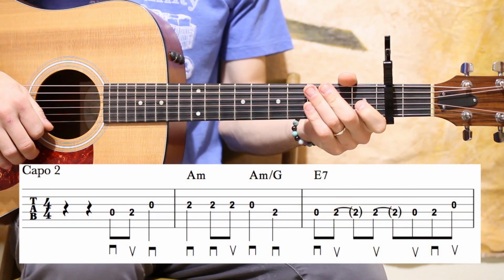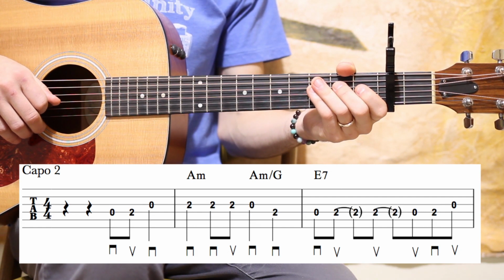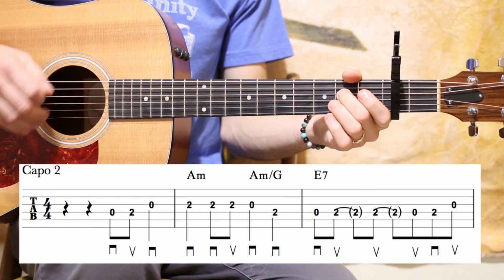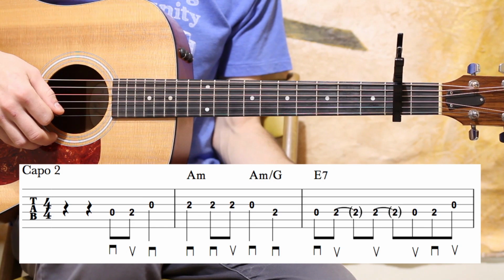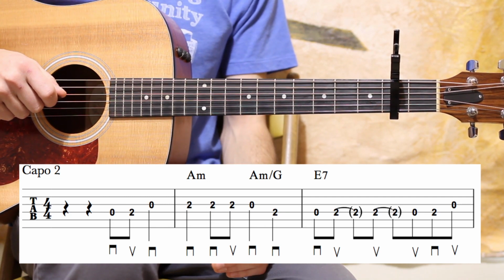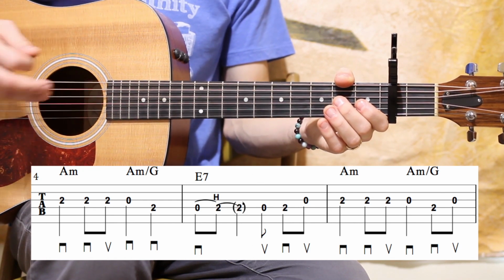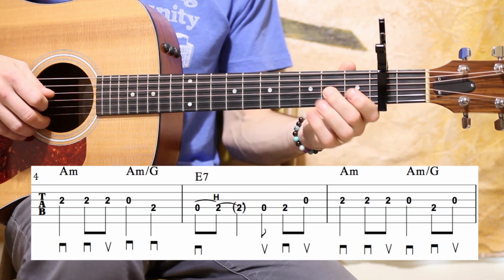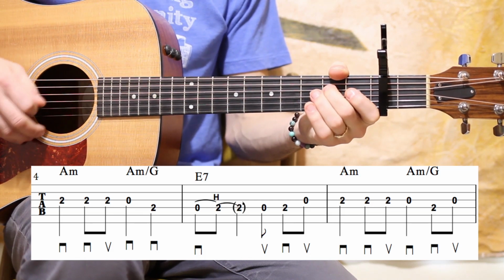Walk on Boy - 2 Arrangements - Doc Watson Style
This lesson comes with over 50 minutes of video, PDF tabs and three audio backing tracks!
Become a Premiere member to access this full-length video and ALL of the instruction at my site.